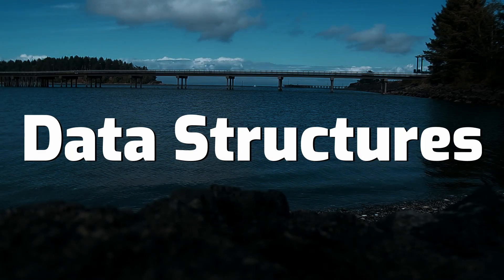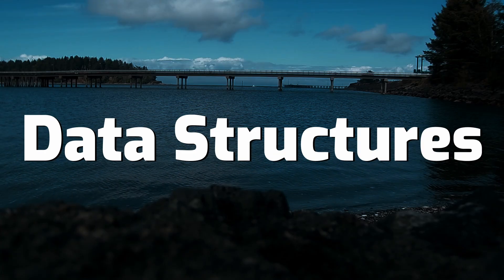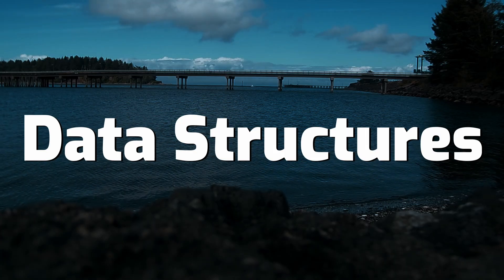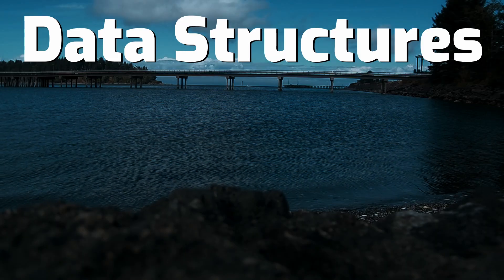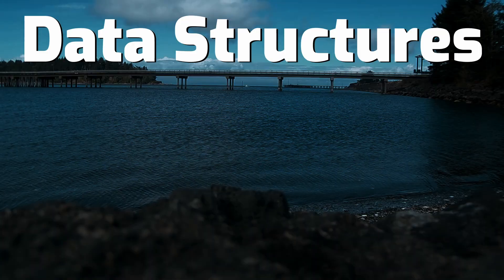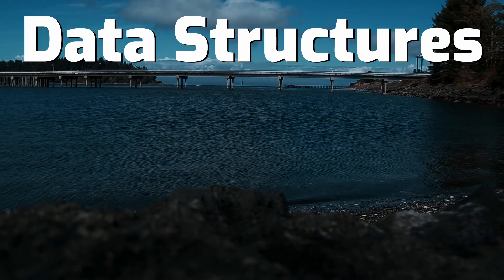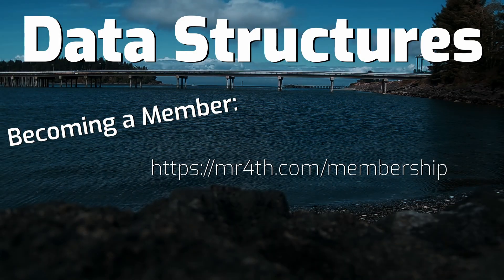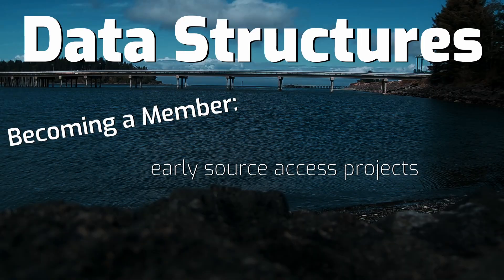Data Structures [0]: Introduction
Welcome to my Data Structures course. This video is here to introduce the idea and intention of the course. I describe the course contents, the prerequisites, and the structure of the course.